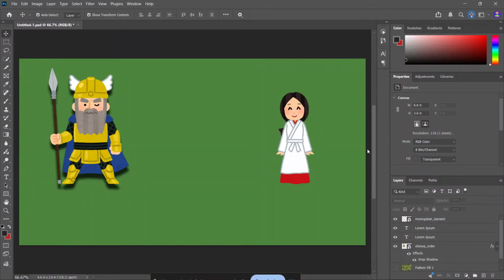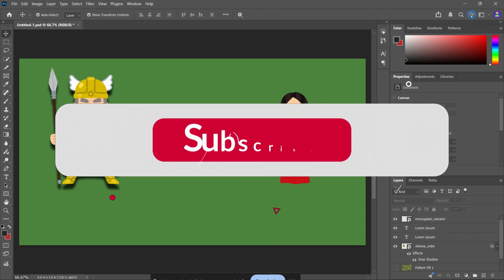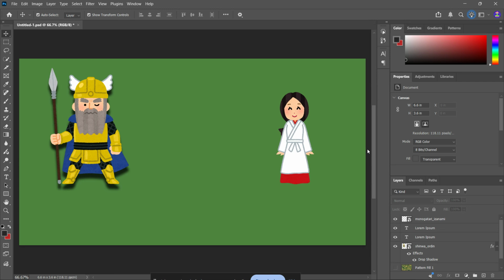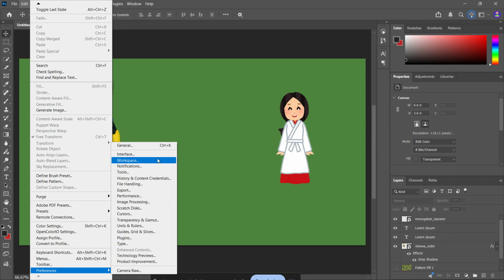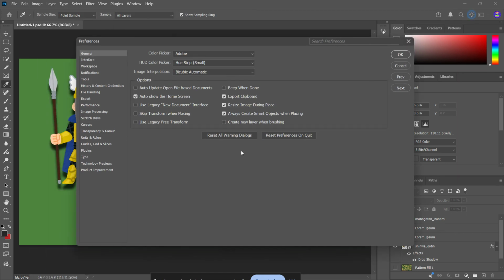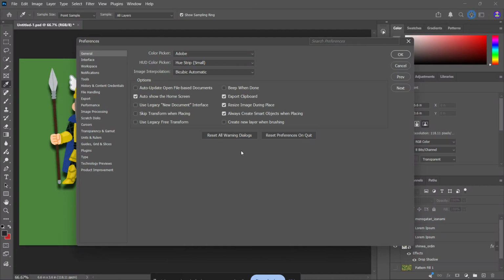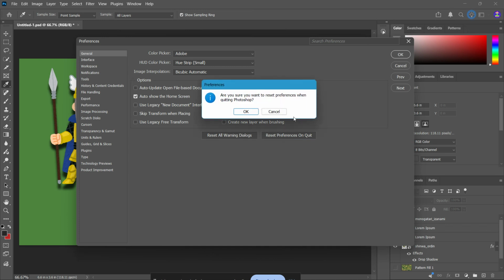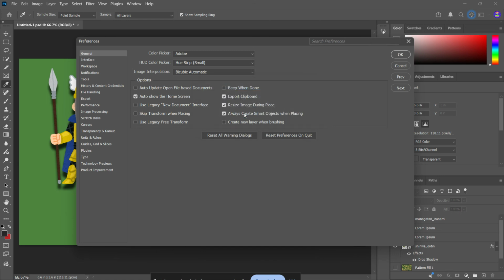Reset Adobe Photoshop To Default Settings (Easy Guide)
Learn how to reset Adobe Photoshop to default settings quickly and safely using the Preferences menu. This step-by-step tutorial shows you how to restore Photoshop’s default workspace and fix common issues fast.

🕚Timestamps:
0:00 Introduction
0:22 Open Preferences in Photoshop
0:47 Reset Preferences On Quit
1:10 Confirm the Warning Prompt
1:25 Restart Photoshop
1:42 Outro

✍️What You'll Learn In This Video:
• How To Open Photoshop Preferences On Windows
• How To Use Ctrl + K To Access General Settings
• How To Reset Preferences On Quit In Photoshop
• How To Confirm The Reset Warning Prompt
• How To Restore Adobe Photoshop Default Settings After Restart

💡Pro Tips:
• Save any open work before resetting preferences
• Use this method when Photoshop panels, tools, or layouts act strangely
• Restart Photoshop fully so the changes apply immediately
• Resetting preferences can help fix minor software glitches without reinstalling